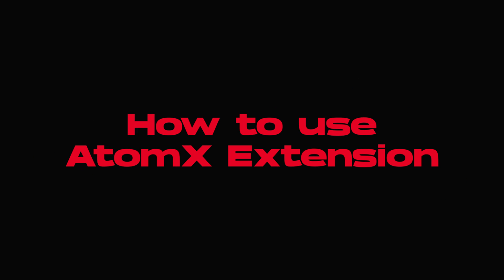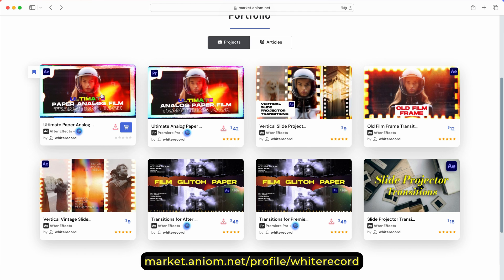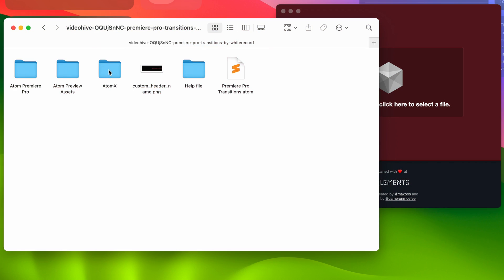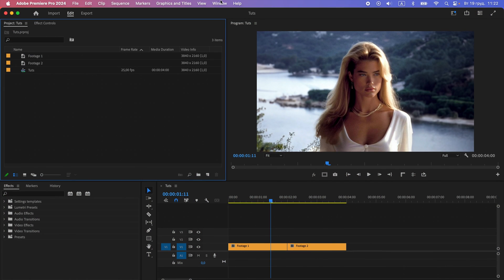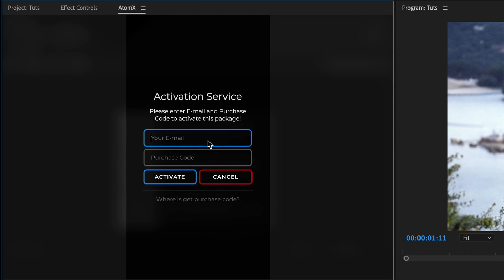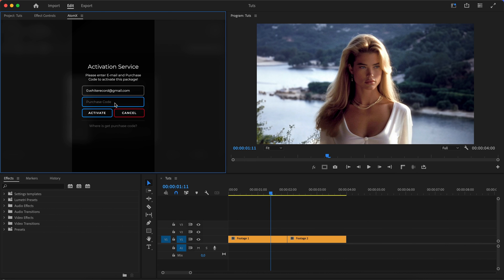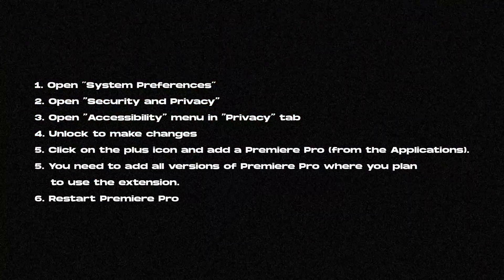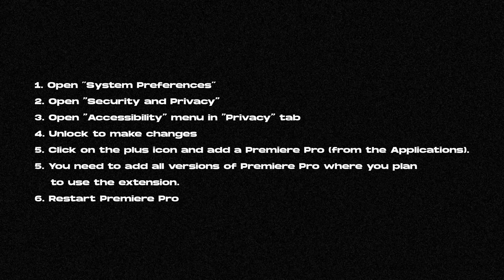How to use AtomX Extension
AtomX packs. Envato Elements.

To use the AtomX Extension, first install it through Premiere Pro or After Effects by selecting Windows ▶️ Extensions. Then, open the AtomX panel to import transitions or effects and apply them to your timeline. Finally, preview, adjust settings, and export your project with enhanced effects.

0:00 How to use
0:24 ZXP Instaler
0:34 Install AtomX Extension
0:50 Install *.atom
1:08 Where is get purchase code?
1:33 Adding transitions
1:50 If the transition is not added to the timeline